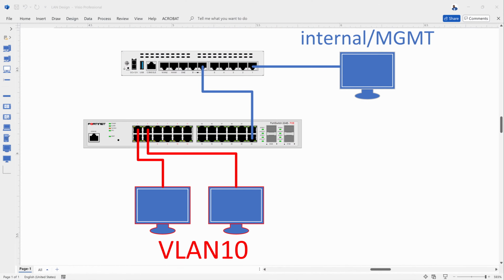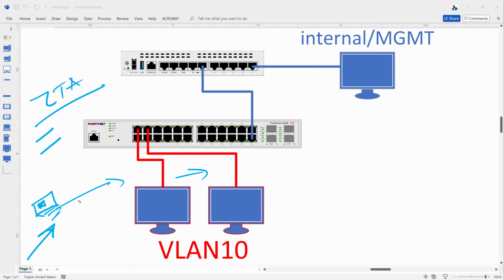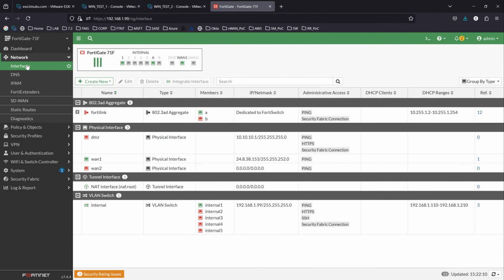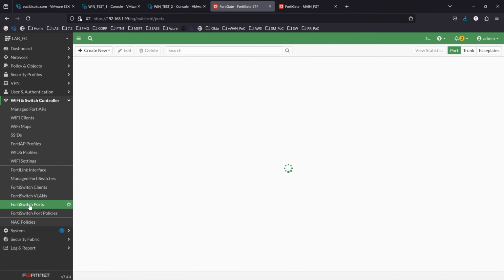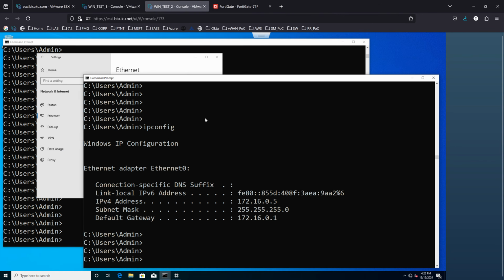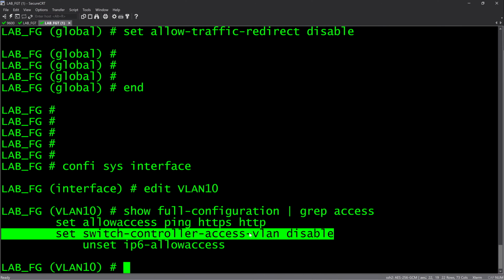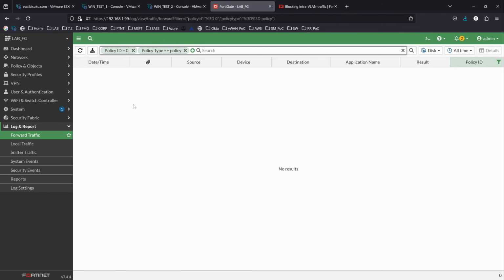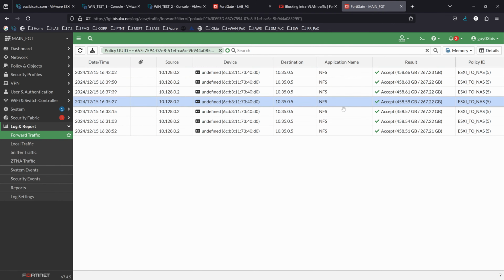Master the Art of Blocking Intra-VLAN Traffic: FortiGate 71F, FortiSwitch 224E, and Test PCs | Q&A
Join us for an exciting live lab session where we dive into the world of network security using the FortiGate 71F and FortiSwitch 224E! Watch as we demonstrate step-by-step how to block intra-VLAN traffic between two test PCs, showcasing best practices for managing VLAN segmentation and enhancing network security. Whether you're a networking enthusiast or a seasoned IT professional, this hands-on walkthrough will provide valuable insights and tips to elevate your firewall and switch configurations.

Don't miss this opportunity to learn and interact live!"